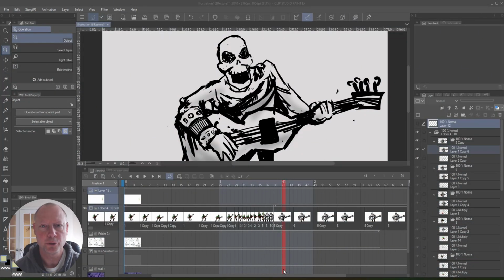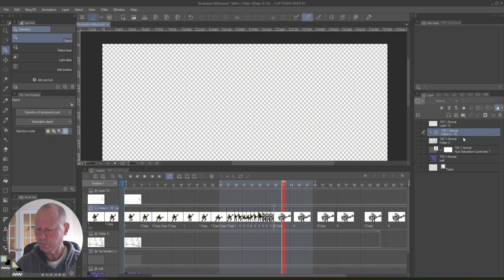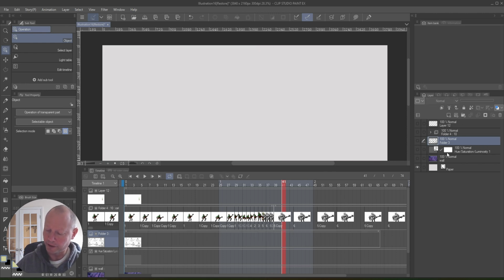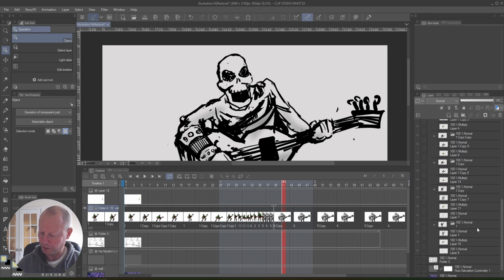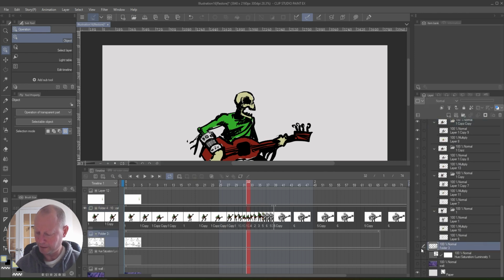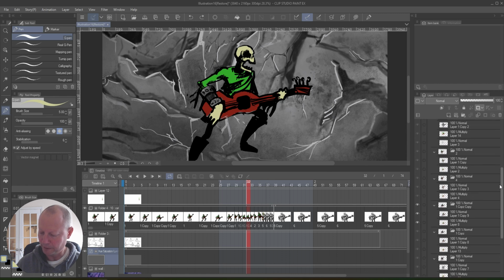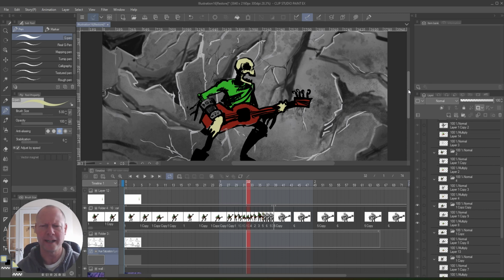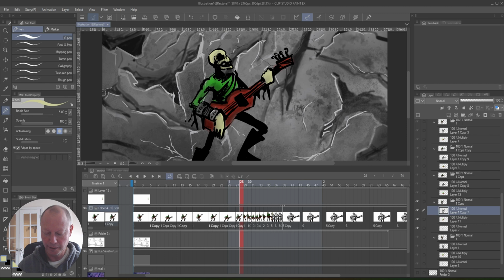The Complete Animation Process in Clip Studio Paint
Animating in Clip Studio Paint is Easy. In this Beginner's Guide, I show you how I animated a rock music video in just a few steps.

00:00 - 01:26 Intro:
02:00 - 02:30 Project Background
02:40 - 10:33 Animation Tutorial

My Books
The Halloween Art Book